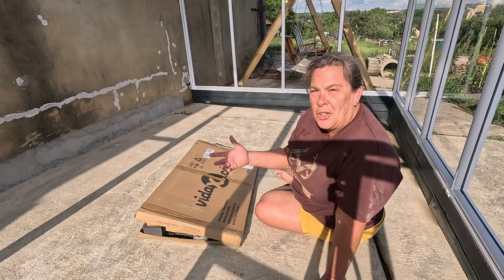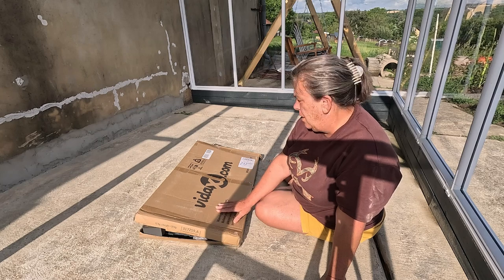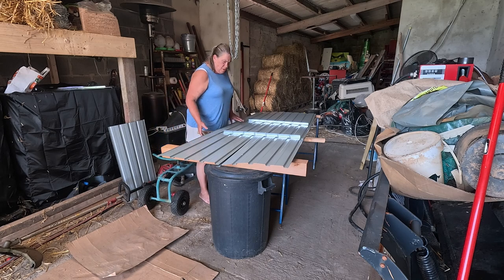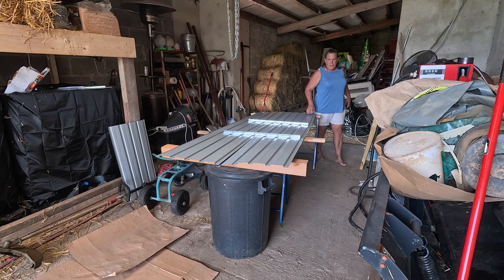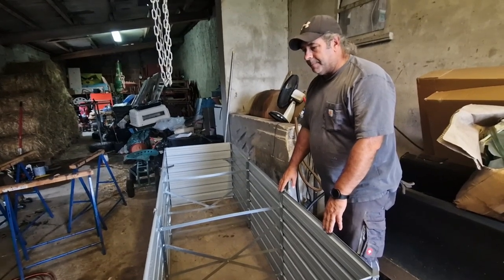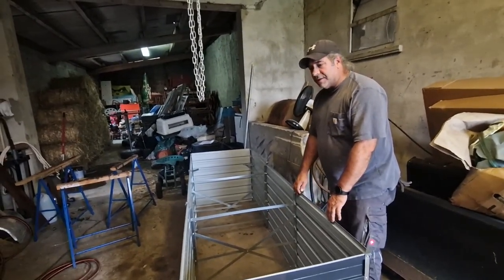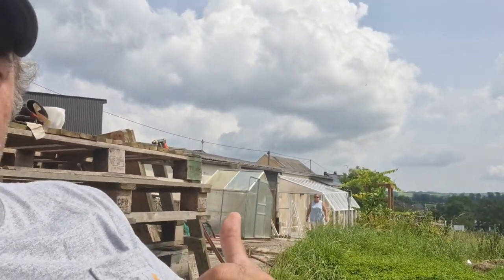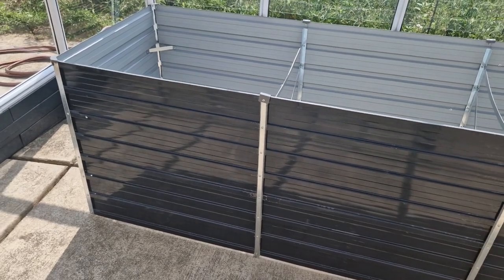Building a raised bed for the new greenhouse | Americans Homesteading on old German Farm | DIY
In this installment Rachael builds a raised bed she bought from amazon.

We are also planning to release a new installment of Coffee with the K's each month. In these videos we will talk about what has been going on here at the homestead as well as answer questions and comments posted to our content.